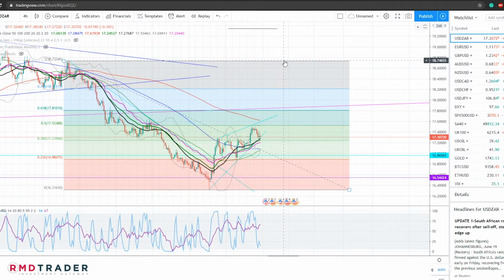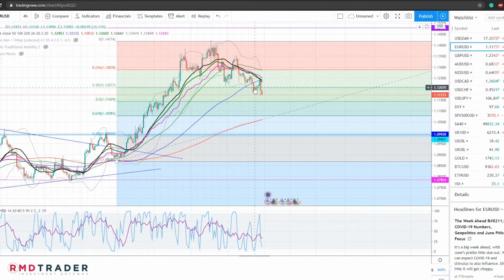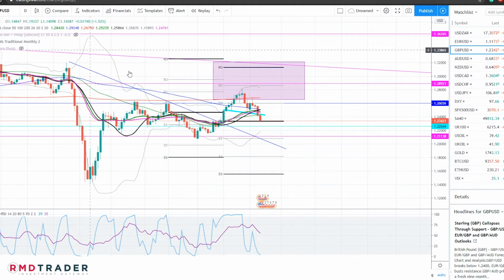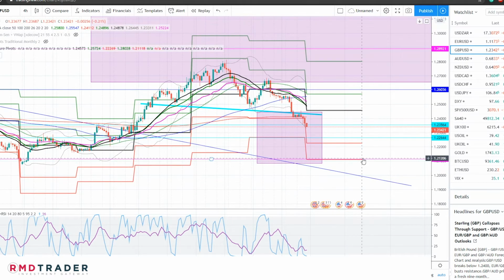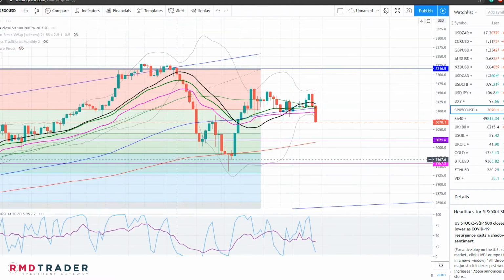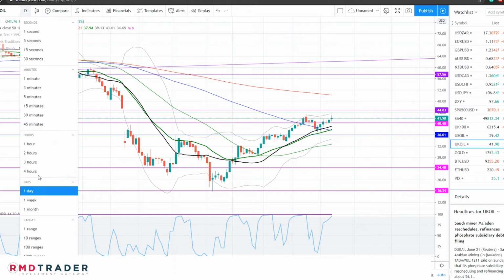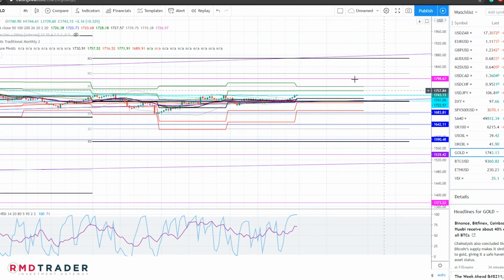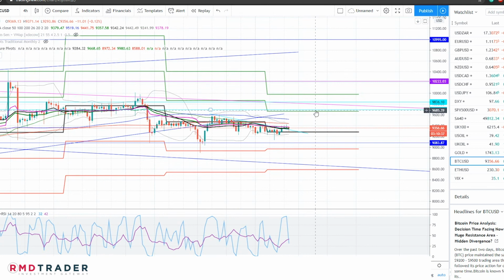Looking at the coming week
let's see.